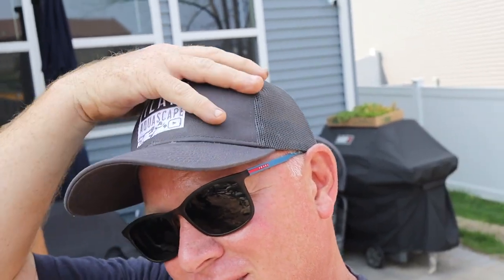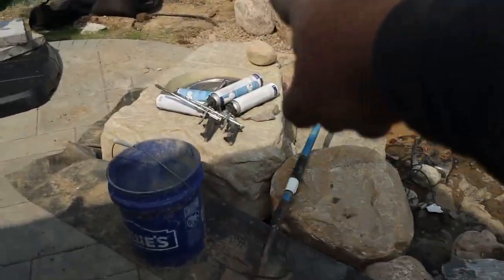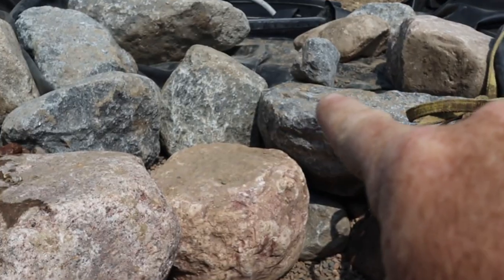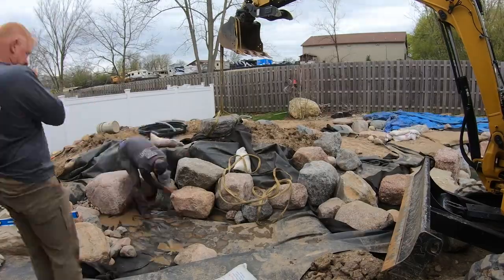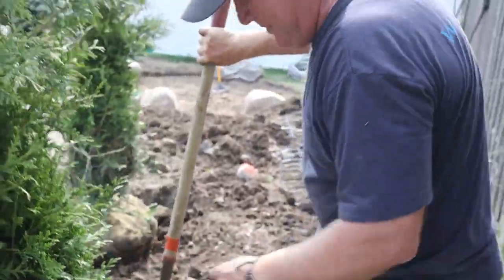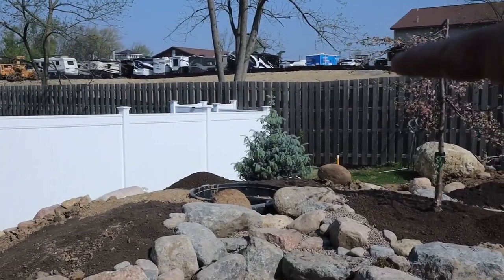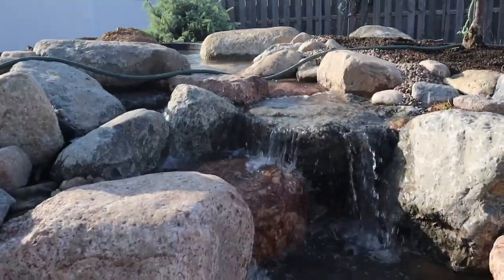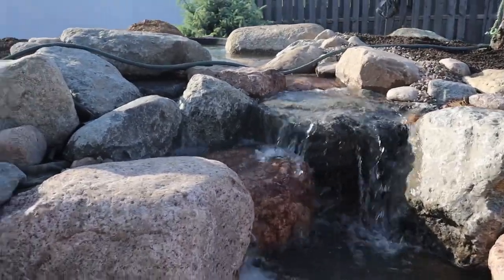This RECREATION POND Is Over The Top! - Go BIG Or Go Home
Brian and Chris begin adding plants to this one of a kind recreation pond before they lose access. They finish rocking the waterfall and finally get to turn it on!

Aqualand – Aquascape Inc. corporate headquarters:
901 Aqualand Way St. Charles, IL 60174